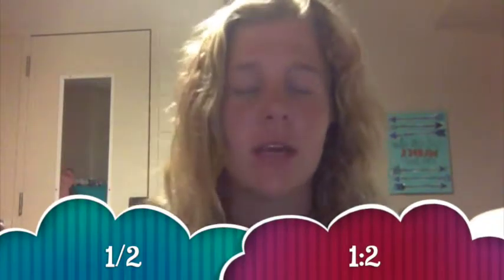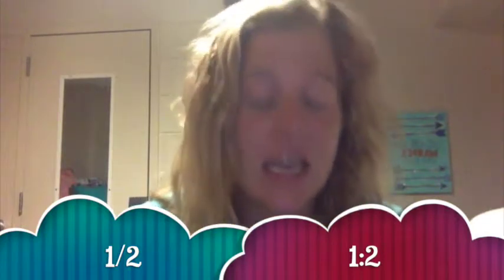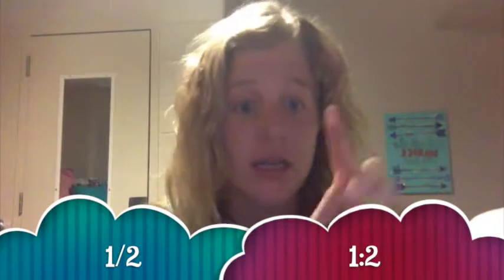7th grade ratios